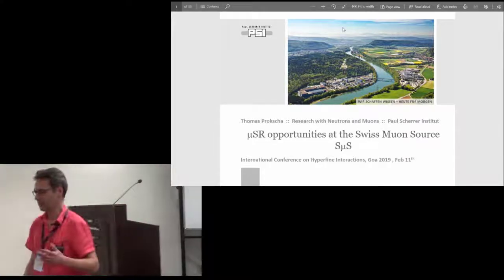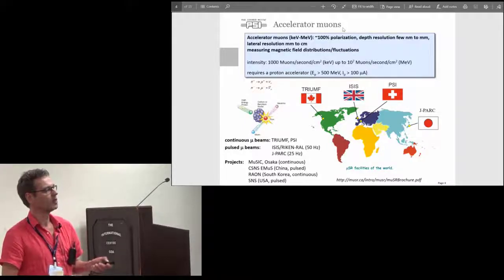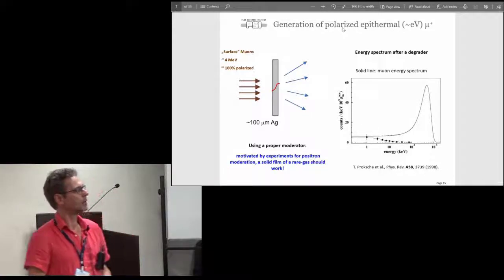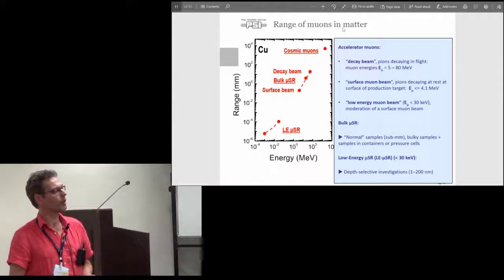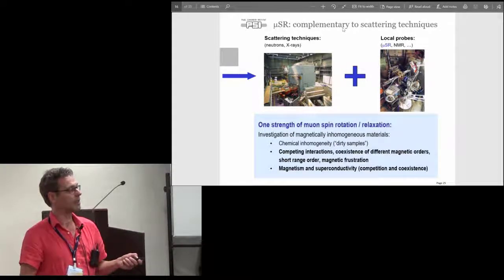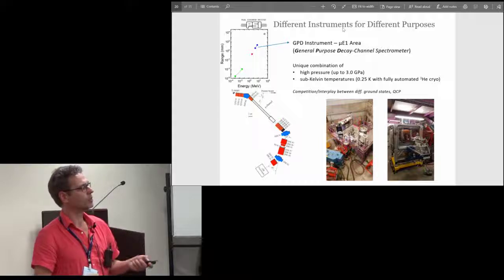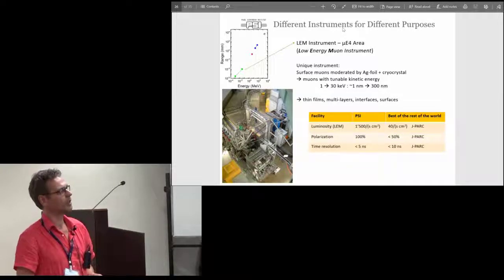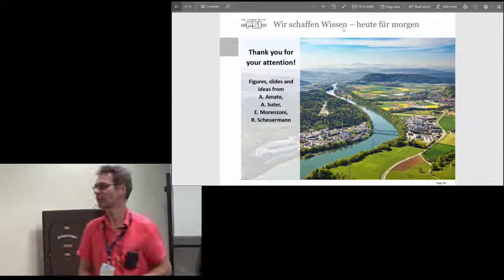07. muon-SR opportunities at the Swiss Muon Source